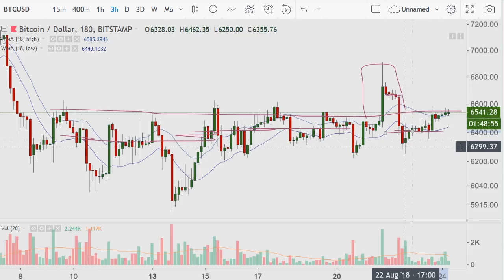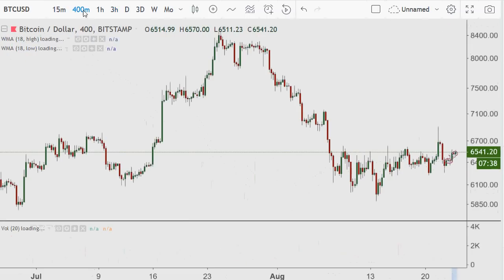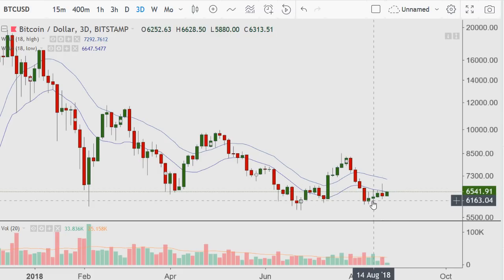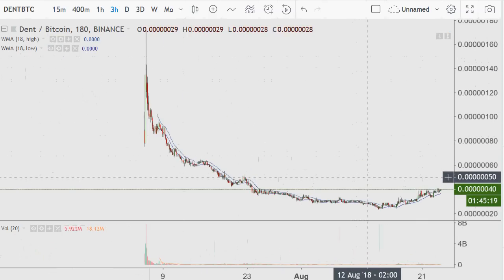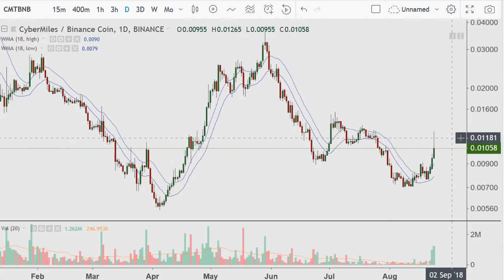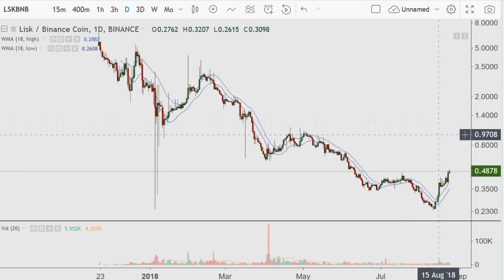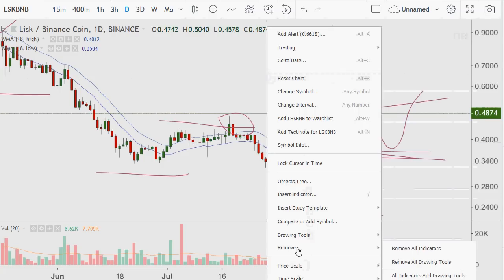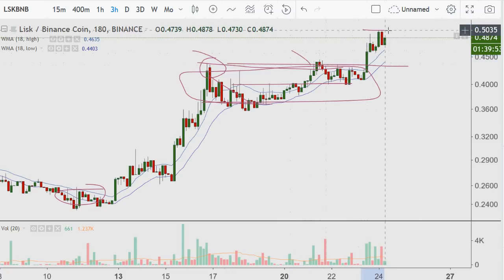Crypto Day Morning {Bitcoin and some Alts} 2018.08.24